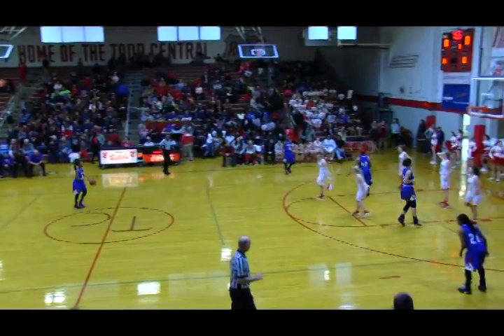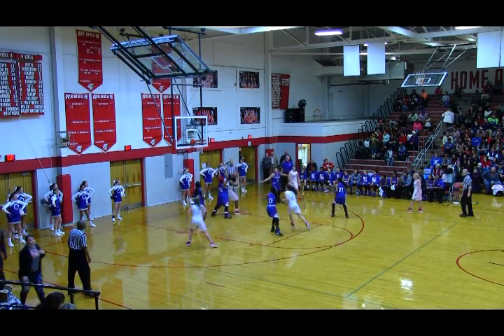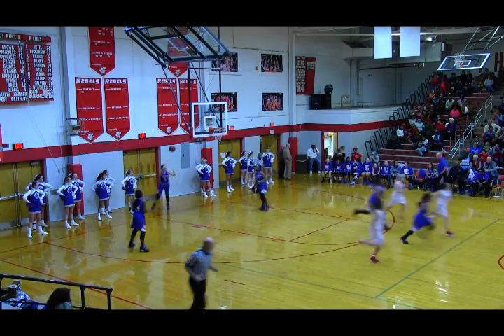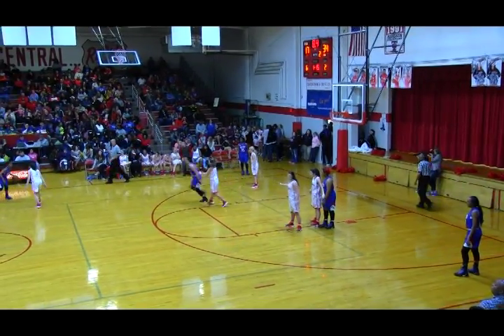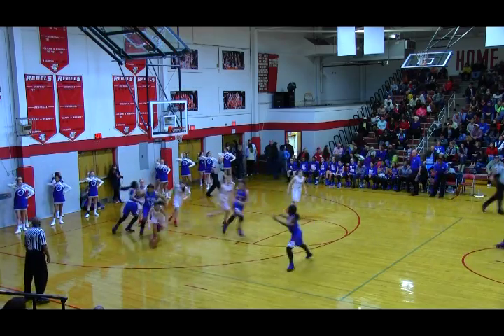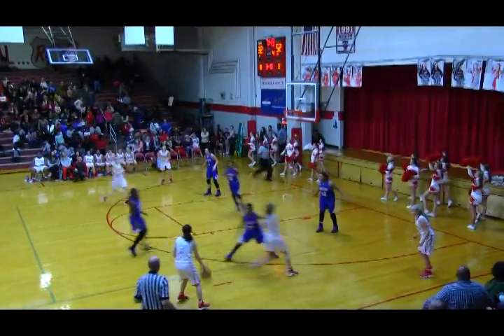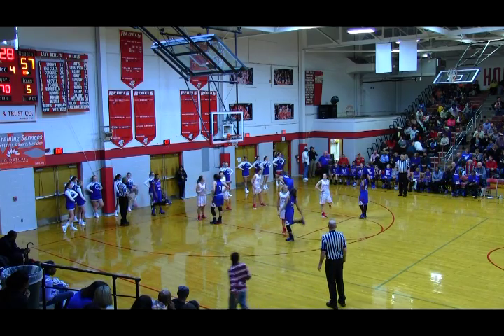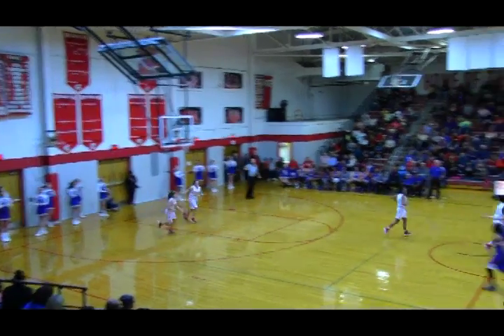Ladycats vs Todd co 1/27/17